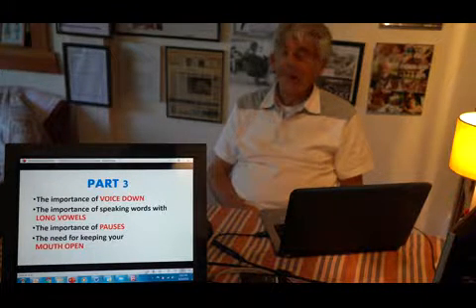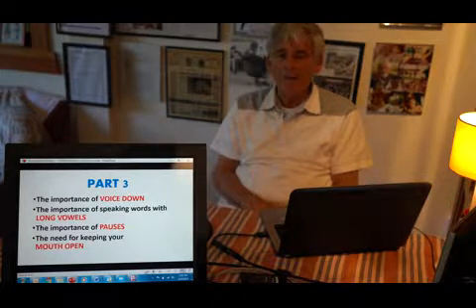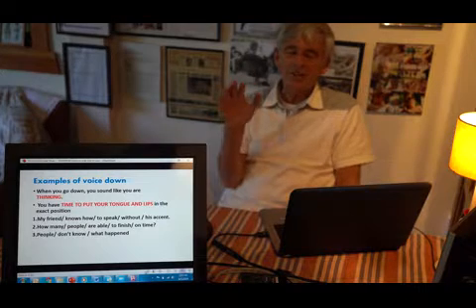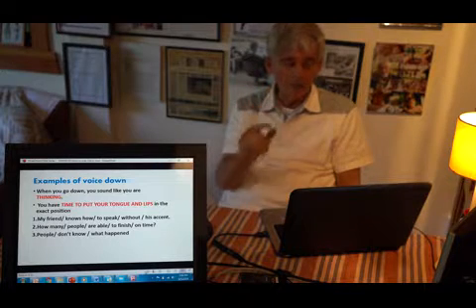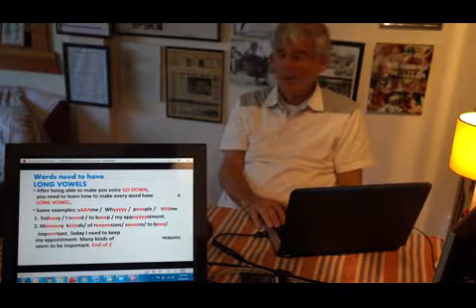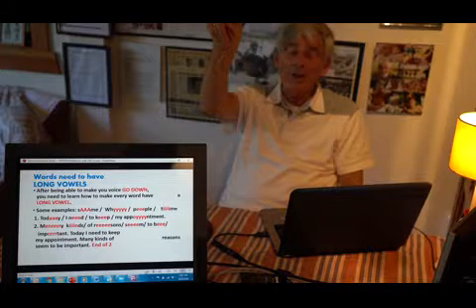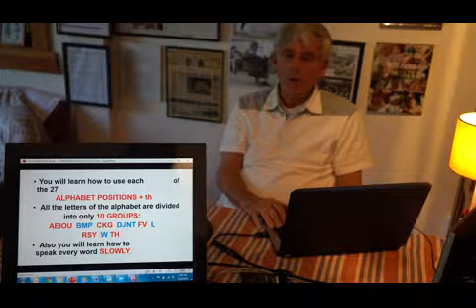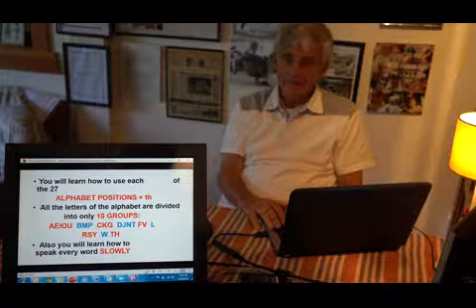Andy Krieger explains pt 3 of 4 parts August 2017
Part 1, 2, 3, and 4 are a brief introduction to accent reduction. Andy has programs, books, for you to buy to help you start speaking without your accent.
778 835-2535  Thanks very much